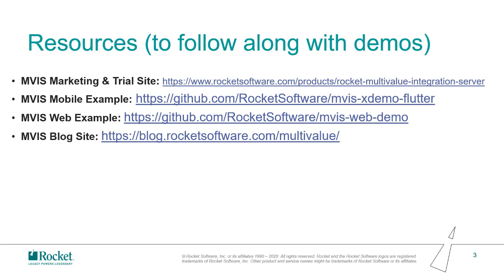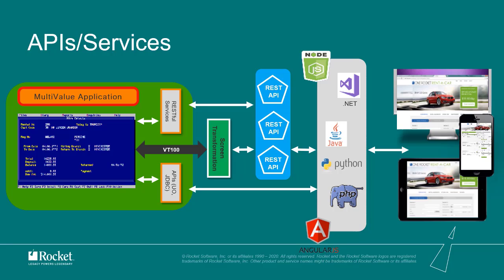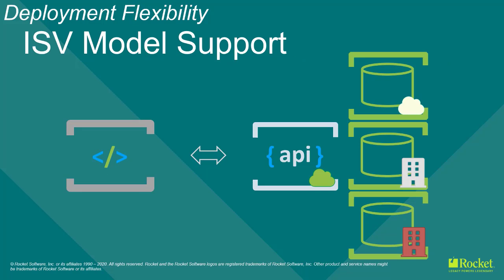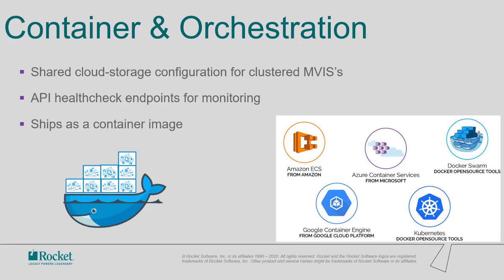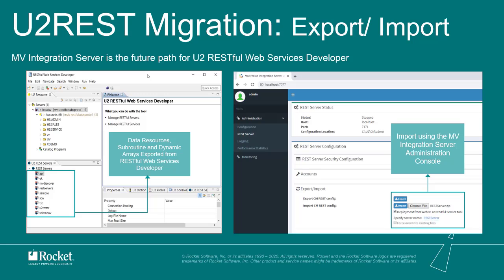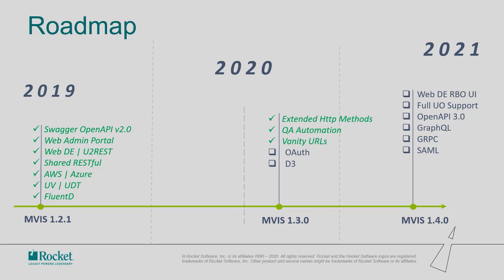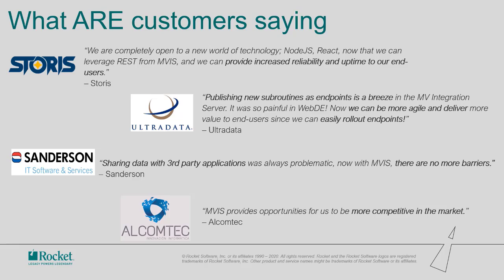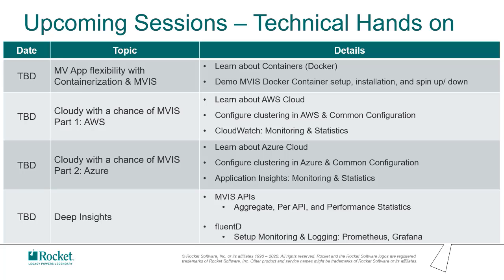MultiValue Integration Server (MVIS) Overview and Roadmap